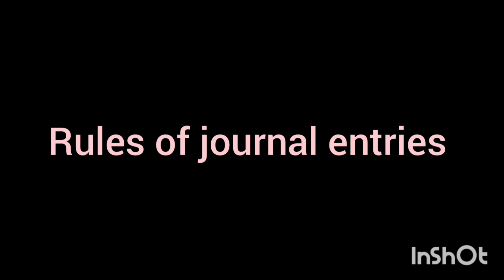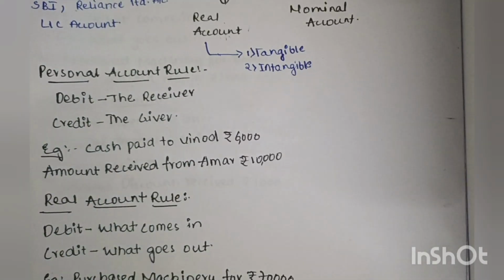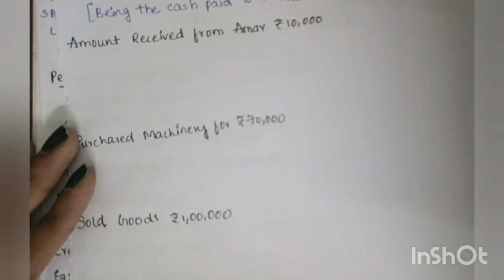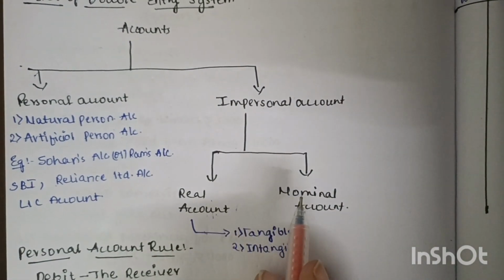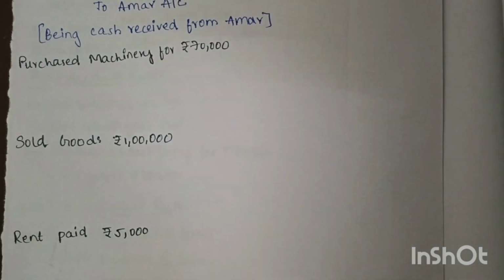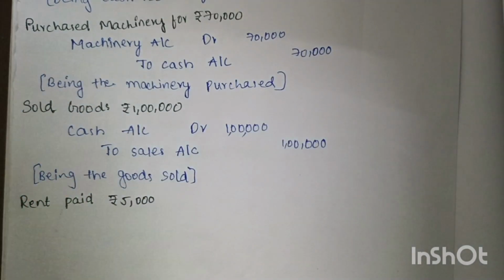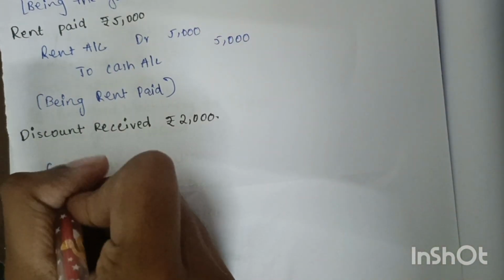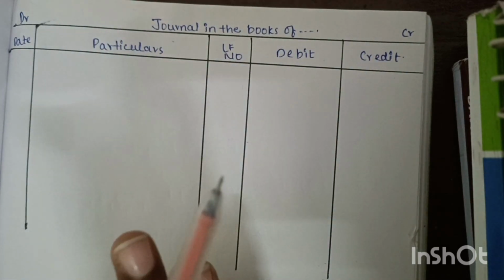RULES FOR WRITING JOURNAL ENTRIES WITH EXAMPLES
Hii all this is the financial accounting video
complete rules about writting journal entries
I hope you understand the complete video
If you have any doubts pls do comment